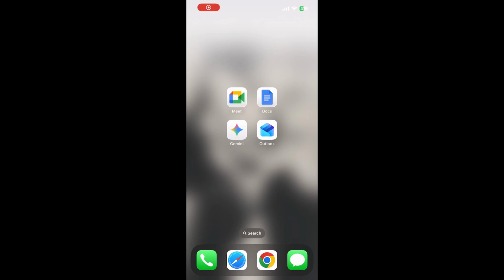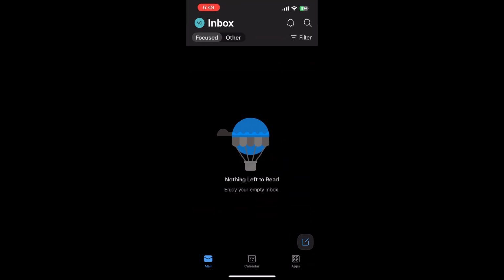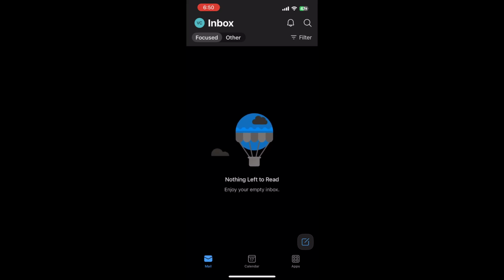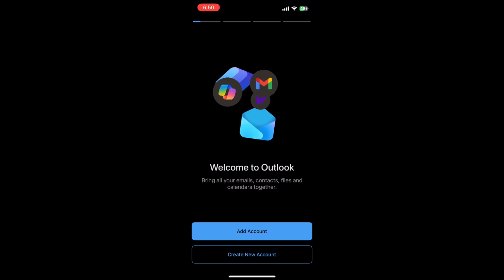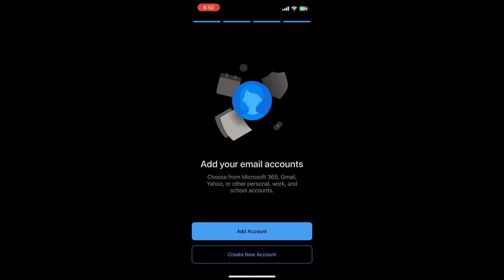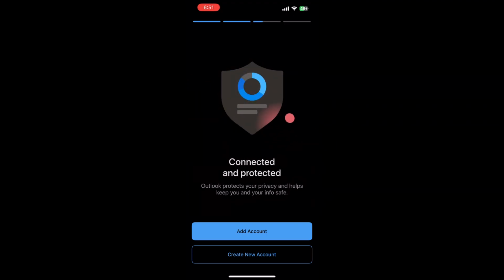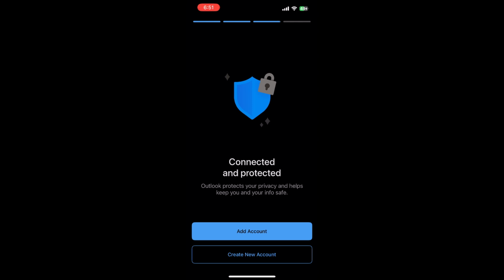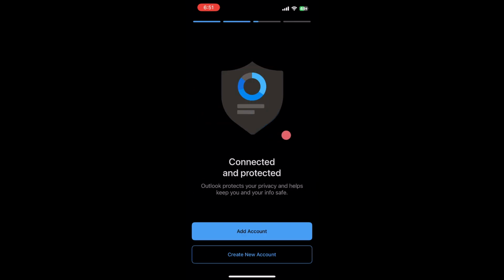Como sair da conta no aplicativo Outlook no Android e iOS [Guia Completo 2026]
Neste vídeo, mostrarei como sair do aplicativo Outlook em dispositivos Android e iOS. Você aprenderá a navegar pelas configurações do aplicativo para remover sua conta, garantindo que seus e-mails não estejam mais acessíveis nesse dispositivo específico, mantendo sua conta Microsoft ativa.

Este tutorial de como sair do Outlook abordará:
✅ Acessando as configurações da conta por meio do ícone do seu perfil
✅ Localizando e selecionando a conta de e-mail específica da qual você deseja sair
✅ Usando a opção "Remover conta" para desconectar do aplicativo móvel
✅ Entendendo a diferença entre sair e excluir sua conta Microsoft
✅ Diferenças na interface de saída entre as versões para Android e iOS
✅ Explorando o recurso de segurança "Sair de todos os dispositivos" para dispositivos perdidos
✅ Gerenciando parcerias de dispositivos por meio do Outlook na Web

Ao final deste vídeo, você saberá como sair e remover seus dados de e-mail do aplicativo Outlook em qualquer smartphone.

Se você está procurando como sair do aplicativo Outlook, remover uma conta do Outlook para dispositivos móveis, sair do Outlook no iPhone ou um guia de logout do Outlook para Android, este vídeo é para você.

💡 Dica: Se você usa vários aplicativos da Microsoft (como Word ou Excel), sair do Outlook pode não desconectar automaticamente os outros aplicativos; verifique cada aplicativo individualmente para garantir que sua conta esteja completamente desconectada.